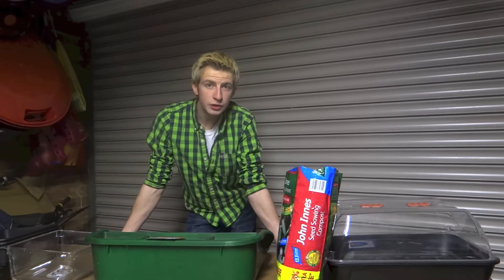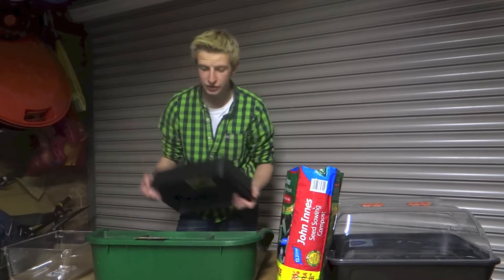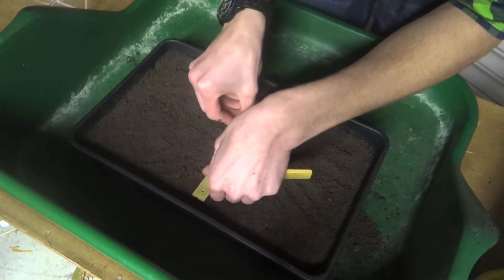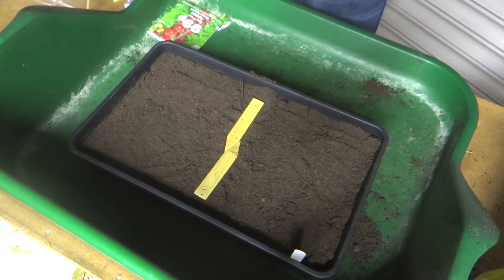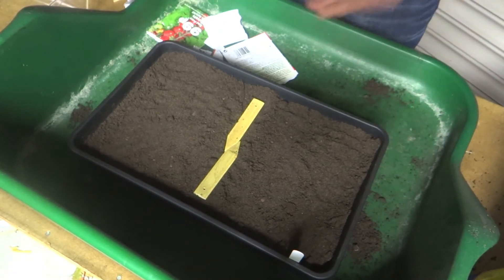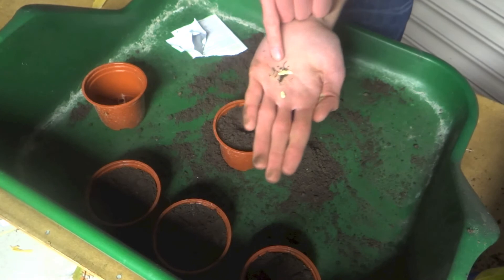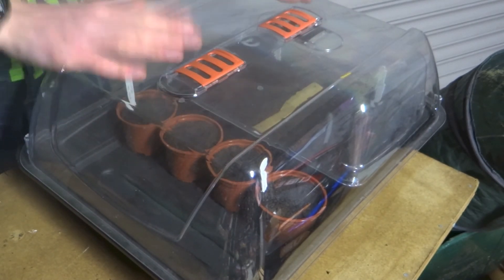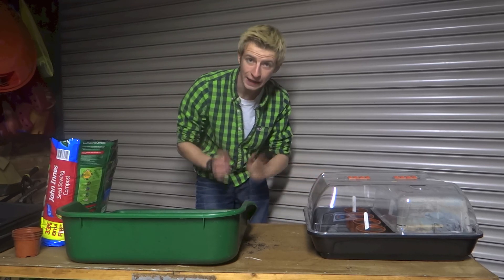Sowing Seeds Pt.1 | Jack Shilley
Welcome to the brand new 2014 series of Jack Shilley - Gardener. This year promises to be even more exciting than the last with my new allotment and many exciting seeds and plants to grow this year!

In this episode, I am sowing my first seeds of the year - Cucumber 'Mini Munch F1', Chilli 'Naga Jolokia' and Tomato 'Sweet Aperitif'.

Want to see how the allotment is looking? Follow my progress off-video by using this hashtag - theallotmentproject - on Facebook & Twitter!!